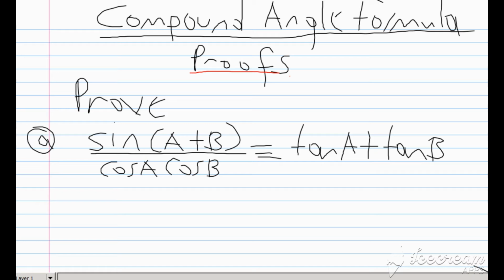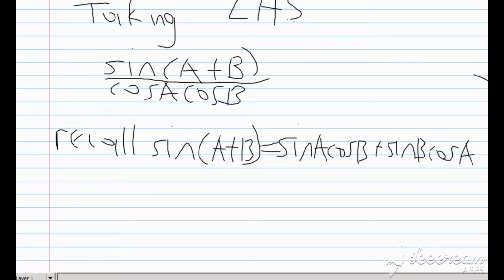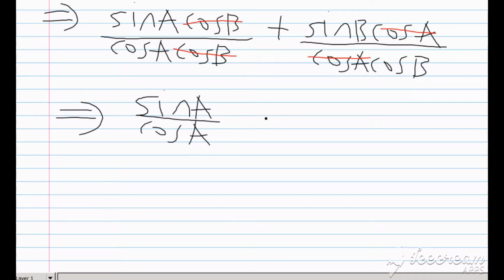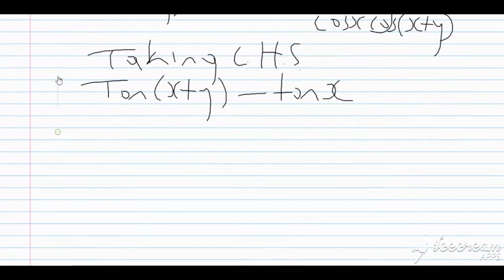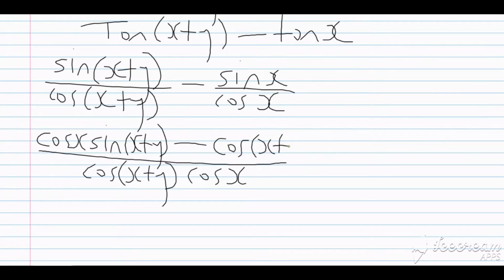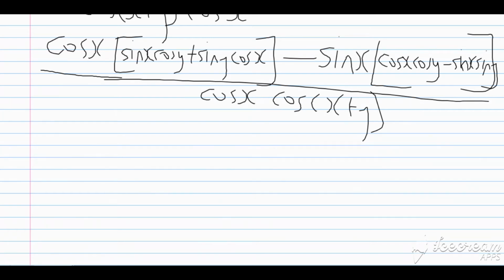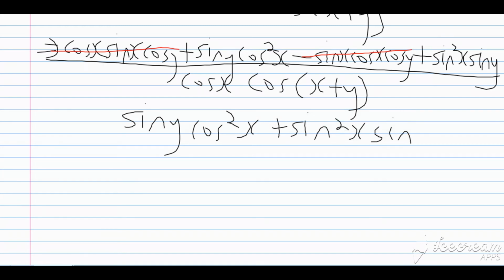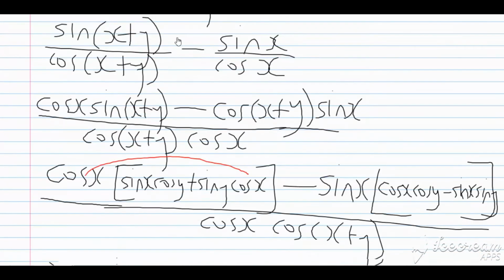compound angle part4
constructing proofs using compound angle formula